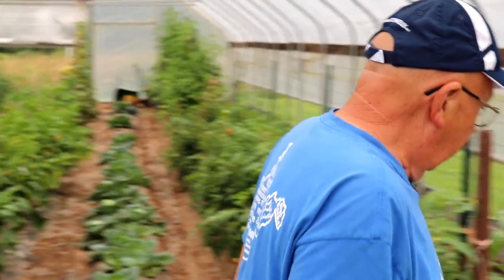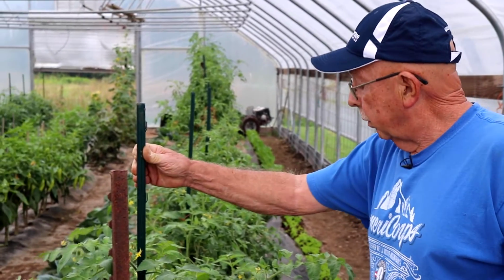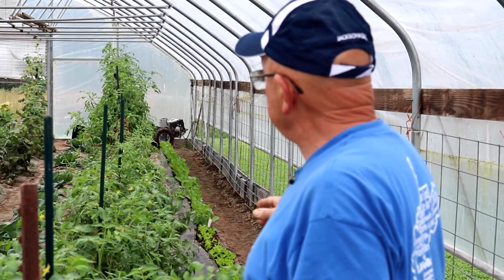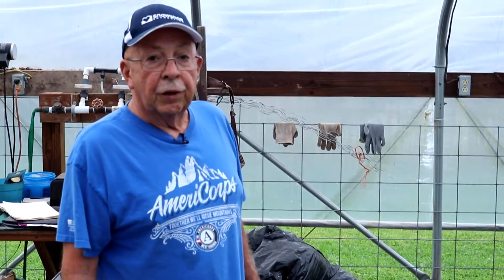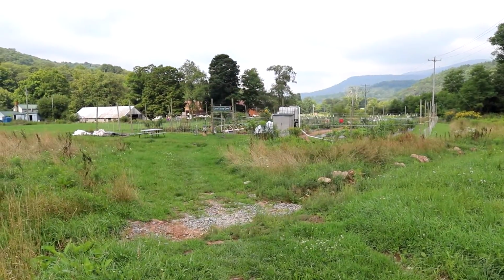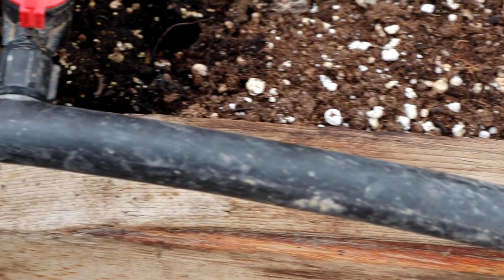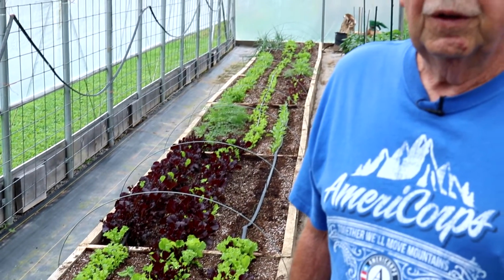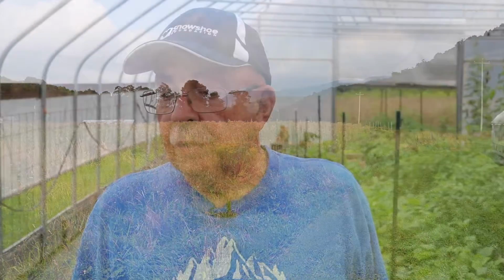Linwood ALIVE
High tunnel production